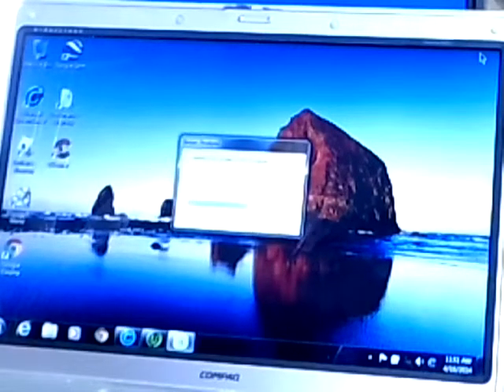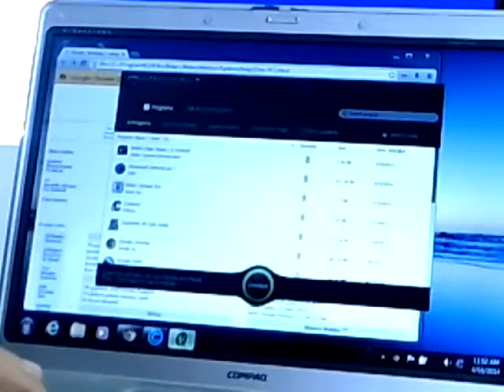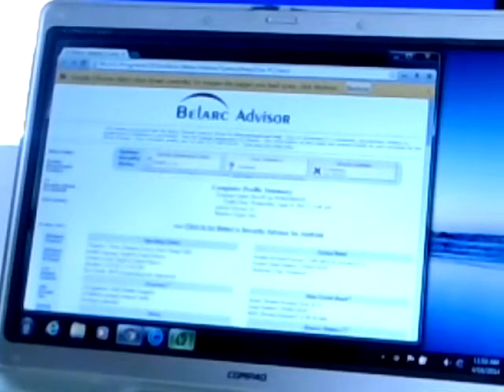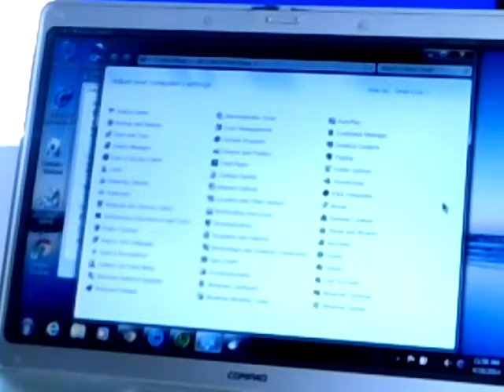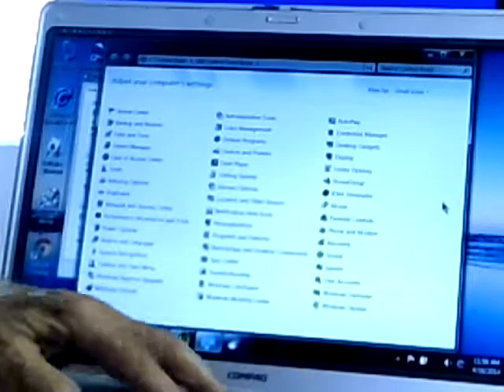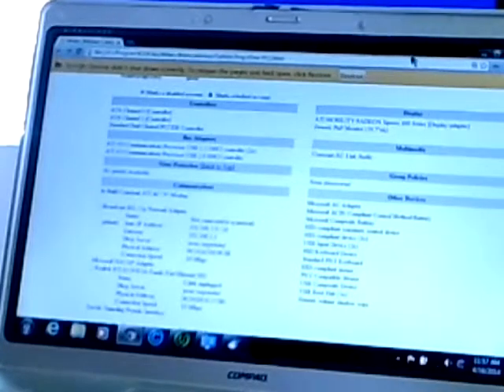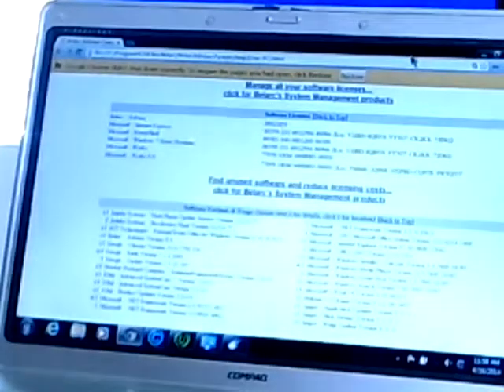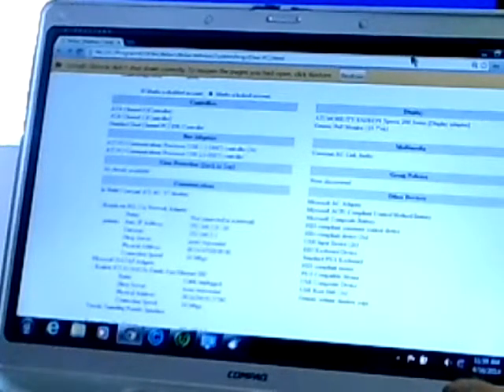Tom G 14 4 16 Advanced System Care, Belarc Advisor 3